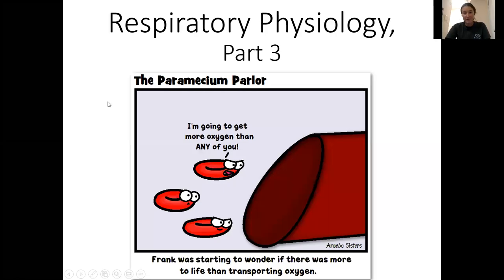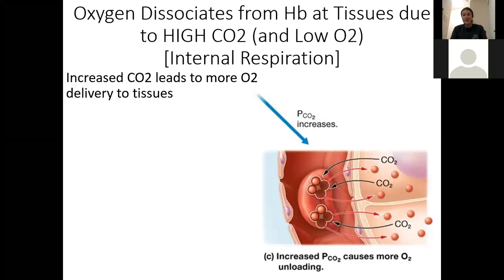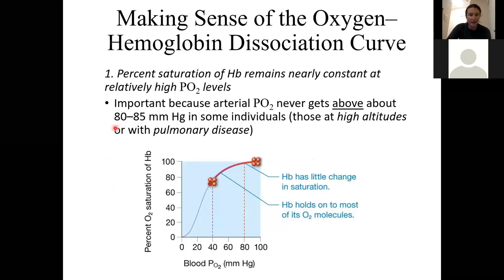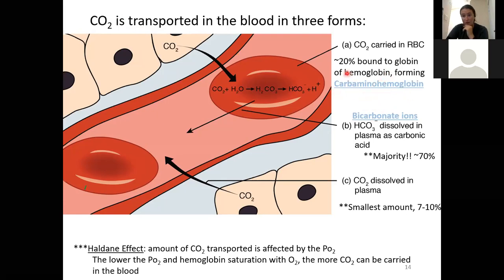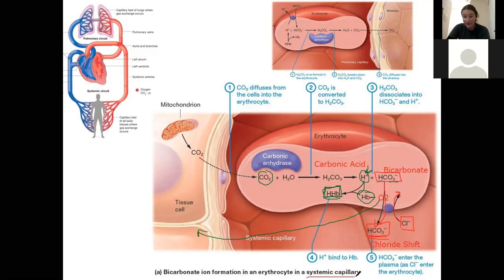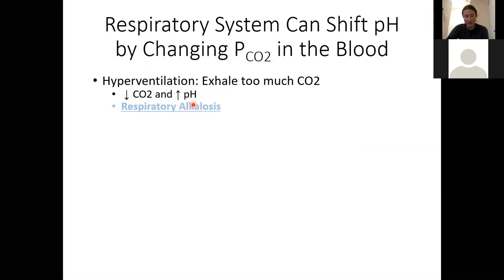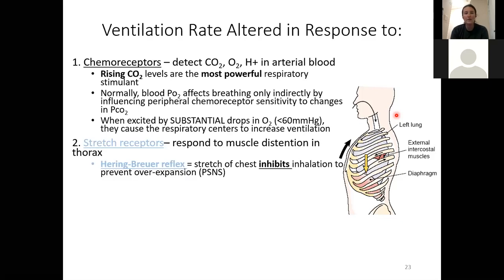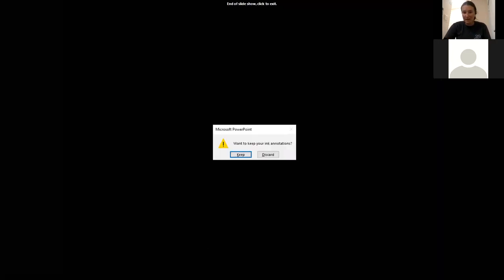Respiratory Physiology, Part 3